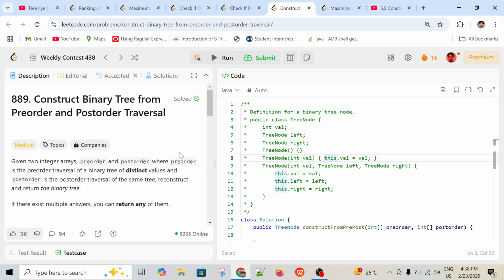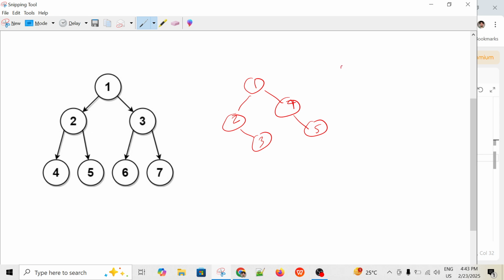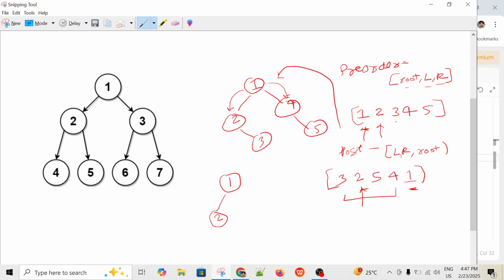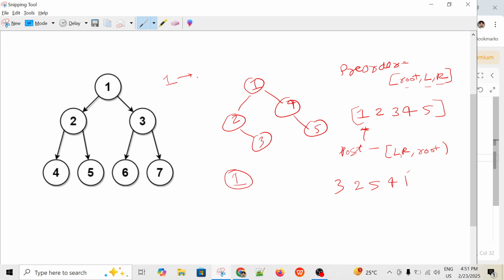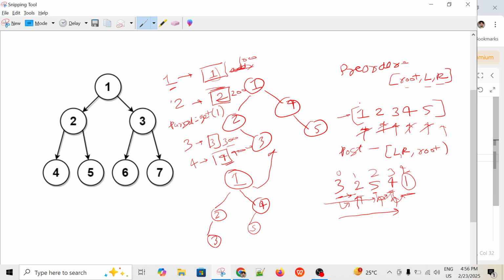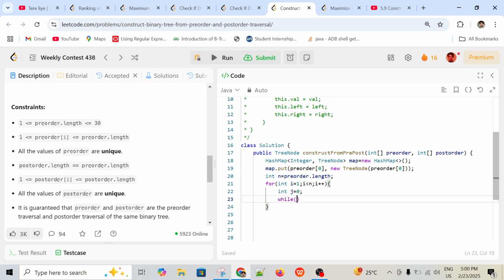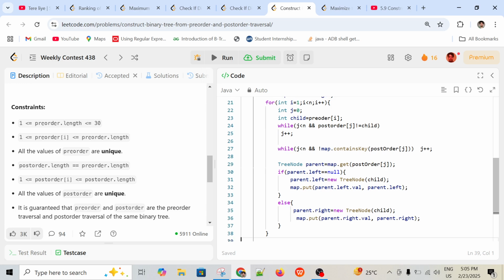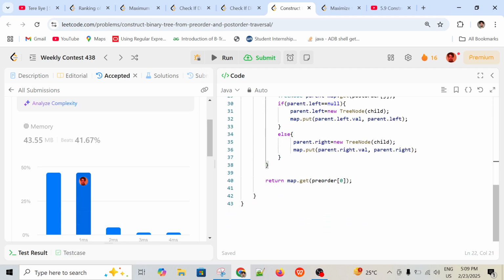889.Construct Binary Tree from Preorder and Postorder Traversal-Day 23/28 Leetcode Daily Challenge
Today 23 Feb 2025, Leetcode problem of the Day.